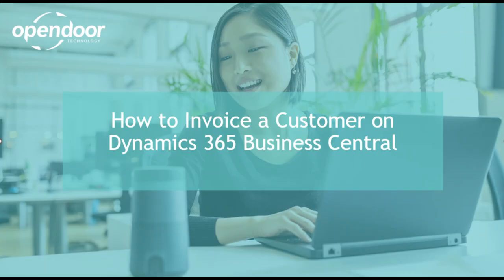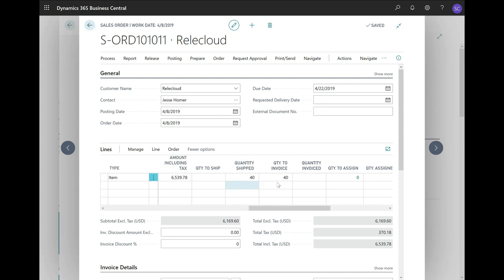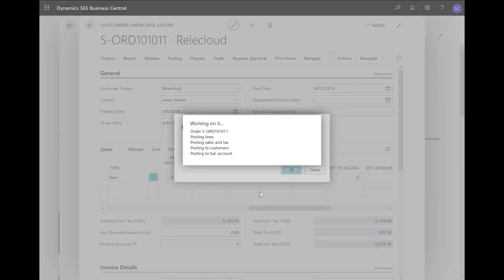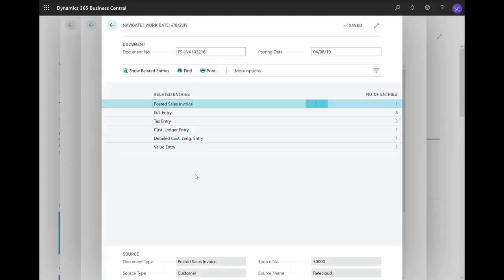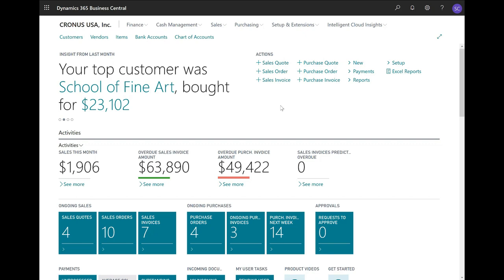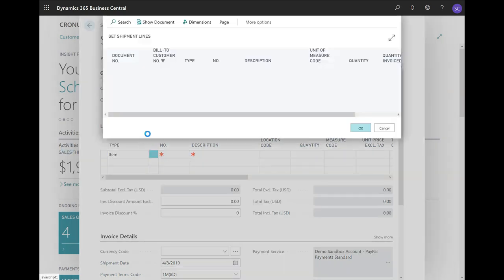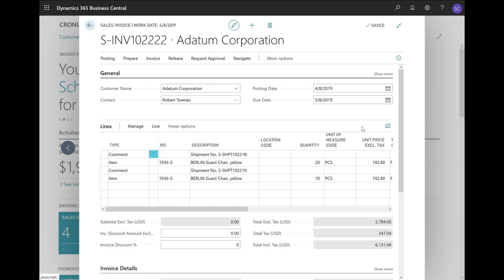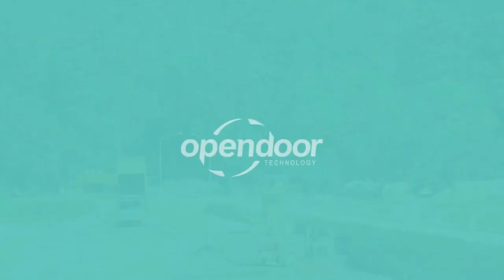How to Invoice a Customer on Business Central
In today's video we will showcase how to invoice a customer on Dynamics 365  Business Central from a sales order.